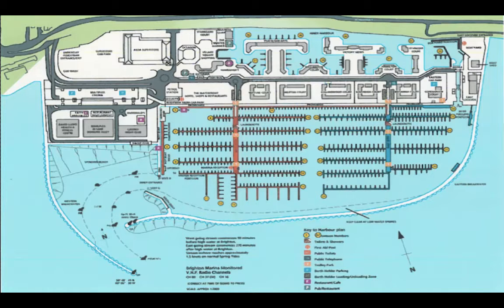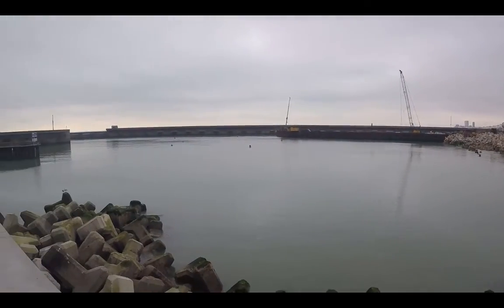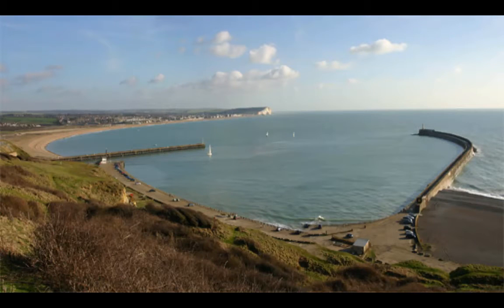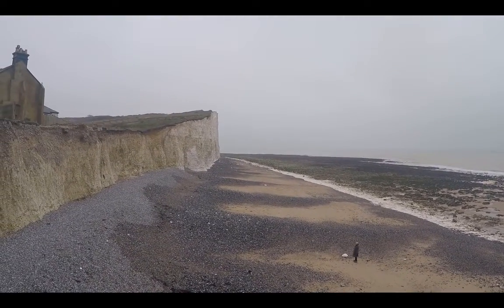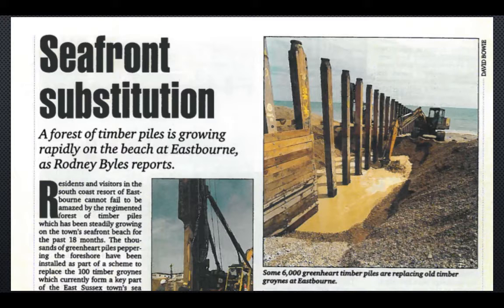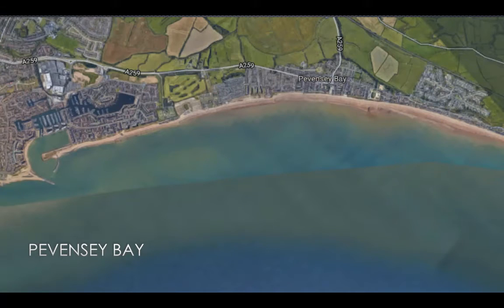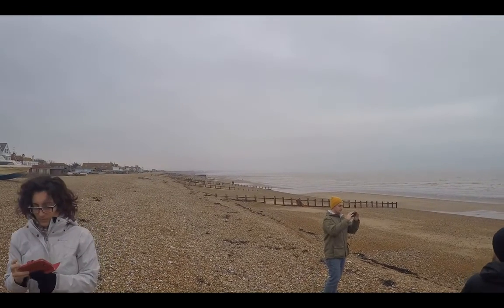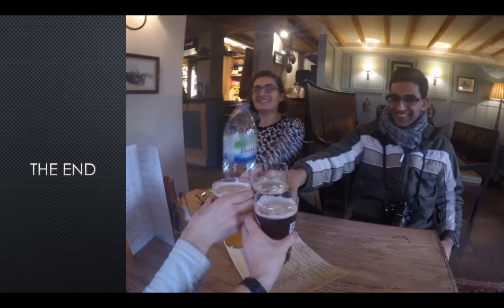Coastal Engineering Video Blog